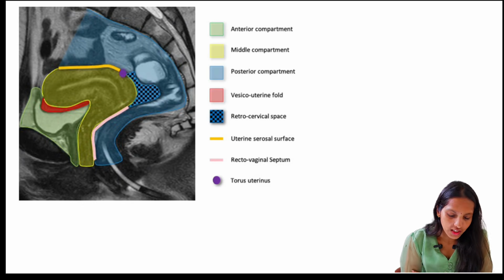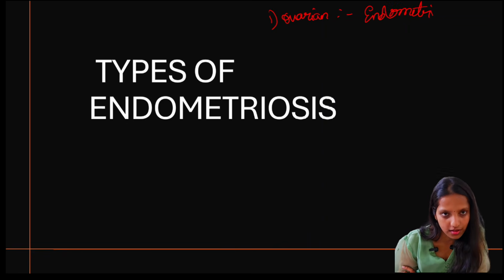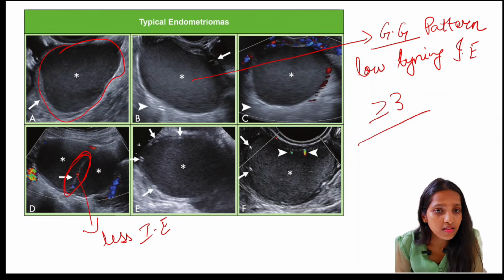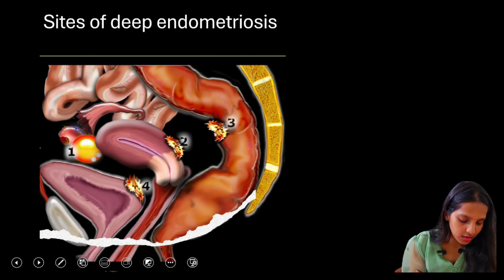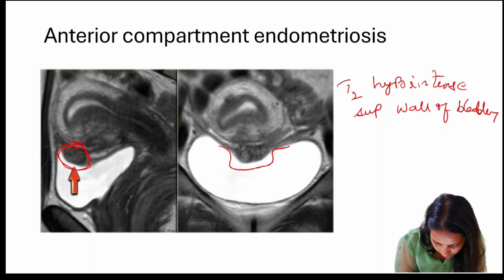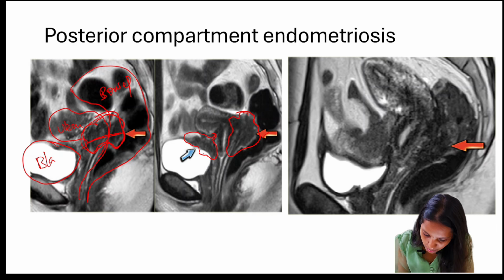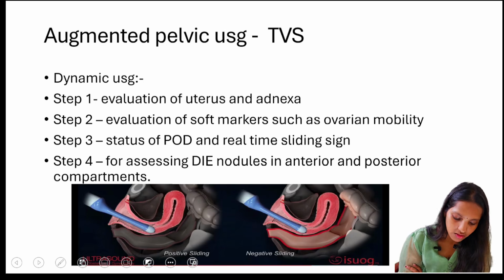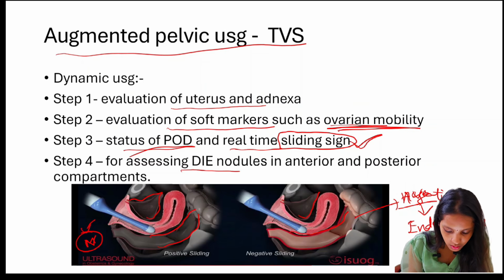Radiological Approach to Endometriosis by Dr. Pragna Chowdary | Endometriosis Awareness Month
🎗️ Radiological Approach to Endometriosis by Dr. Pragna Chowdary, Radiologist, S. R. Hospital.

📅 Endometriosis Awareness Month Special, developed in association with FOGSI

Endometriosis remains a challenging and often underdiagnosed condition, significantly impacting the quality of life of many women. This educational video is designed specifically for postgraduates, radiology residents, and practicing doctors to deepen their understanding of the radiological evaluation of endometriosis.

In this session, Dr. Pragna Chowdary provides a structured and practical approach to imaging in endometriosis, covering ;
🔹 Key imaging modalities and their roles
🔹 Typical and atypical radiological findings
🔹 MRI protocols and interpretation tips
🔹 Deep infiltrating endometriosis (DIE) assessment